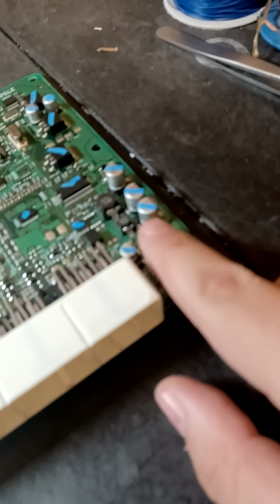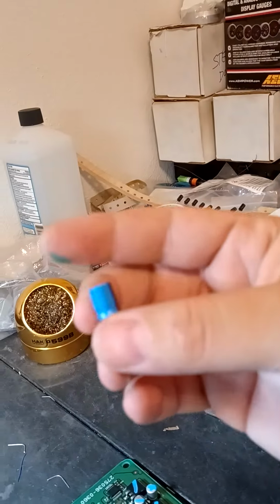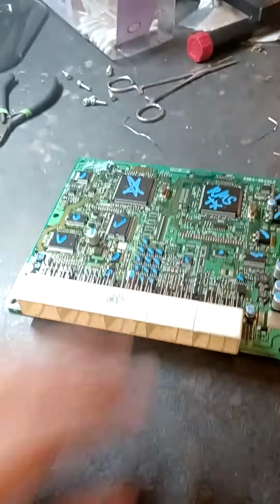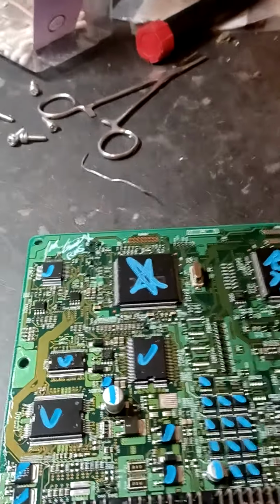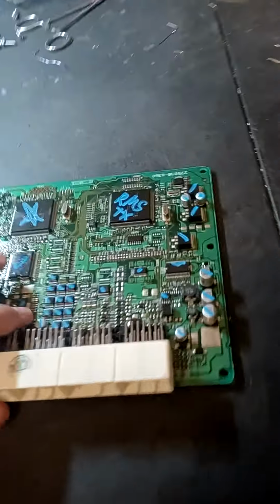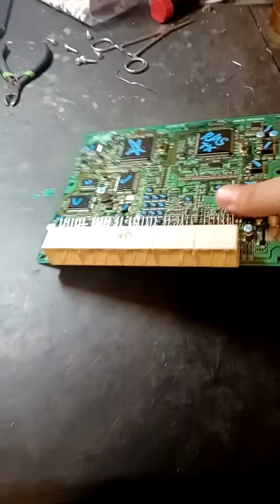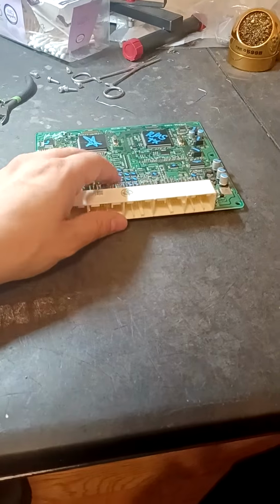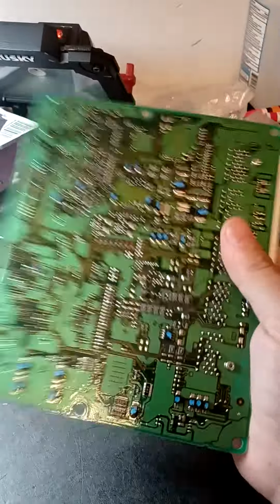A little look into a RX470 Lexus ECU.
This ecu came in with the customer stating that he was having a hard shift issue, similar to the Lexus 04+ LS430 so I told him I'd me more then happy to take a look at it for him and I found the issue! If you'd Iike this service performed on your Lexus RX470 or LS430 feel free to contact me @ or look me up on fb @ Relentless Motorsports TX, thanks for watching! please give me a like a share 🙏 🙂 ☺️ 😊 😌